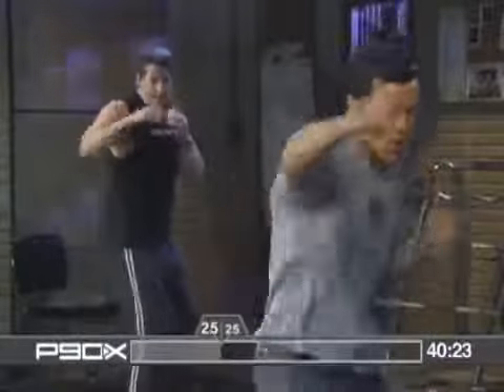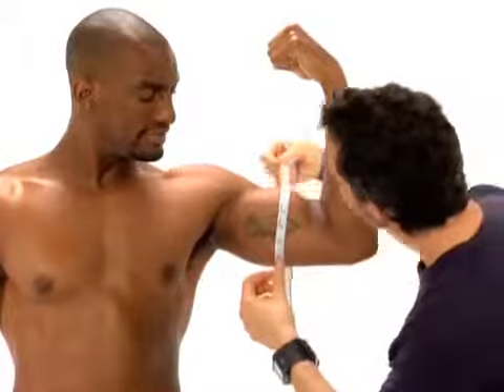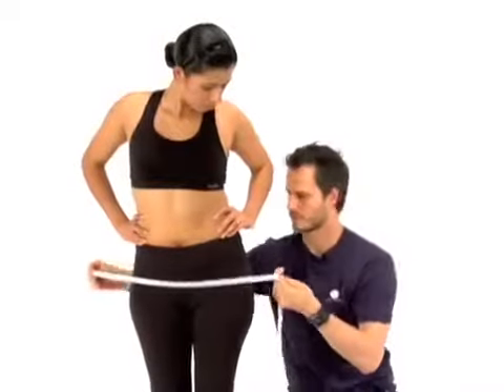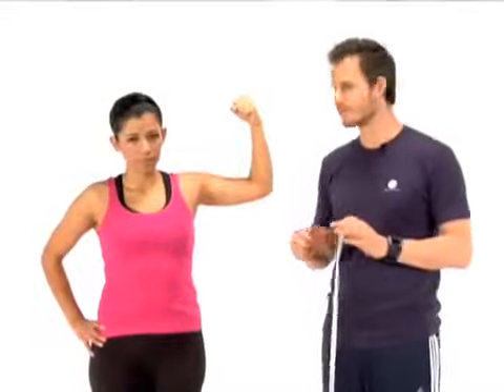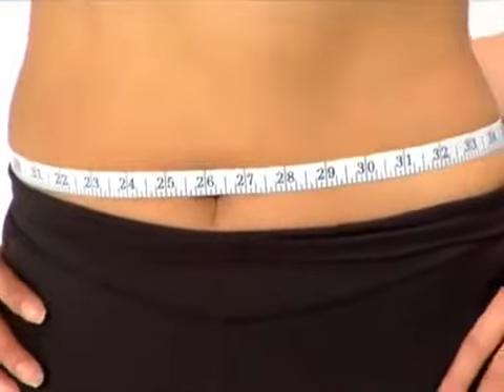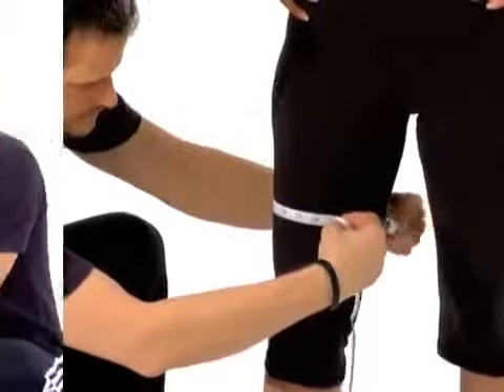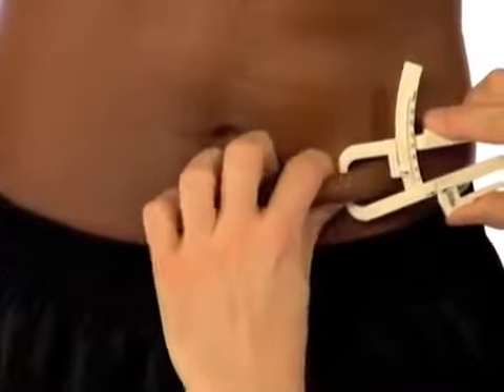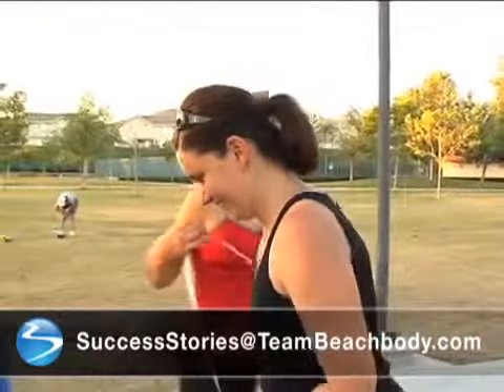How to Take Your Measurements for Your Weight Loss Transformation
Taking your measurements before and during your new fitness transformation are very important so you can track your progress. Always be sure to start your program by taking yours.